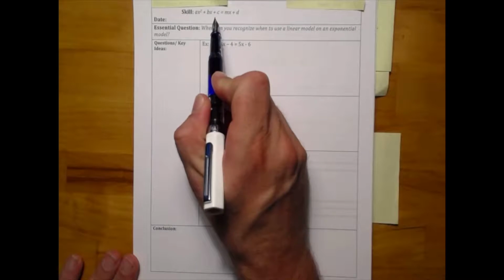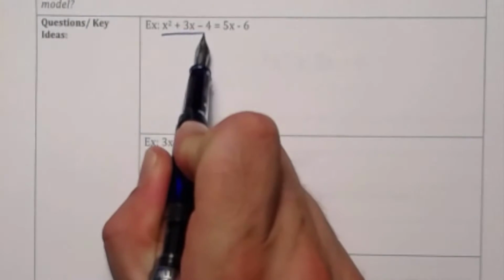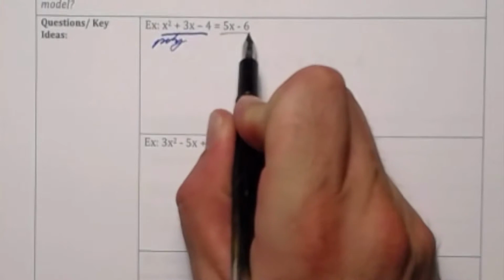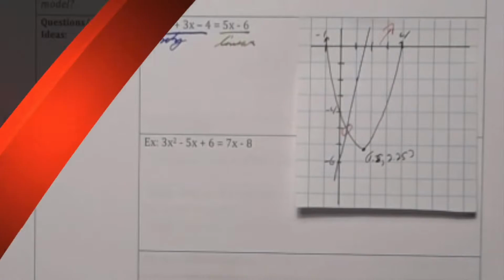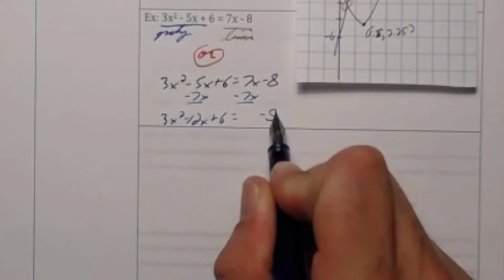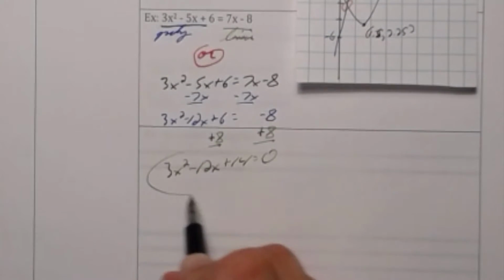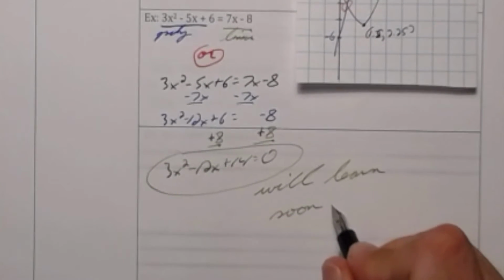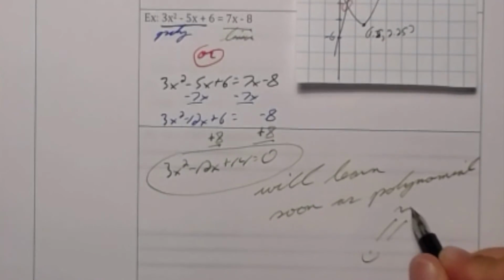Compare Linear to Exponential Models